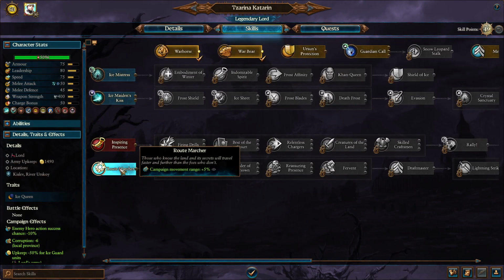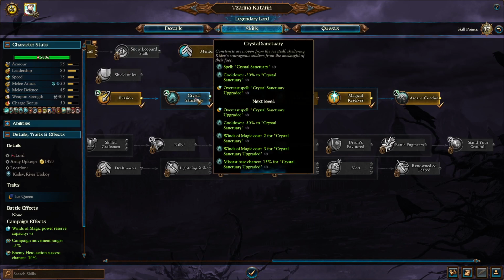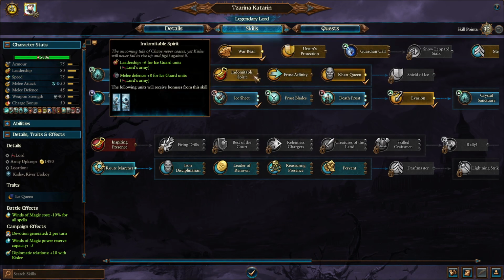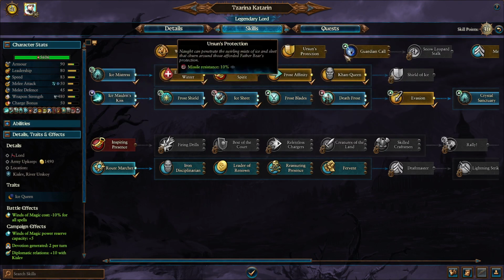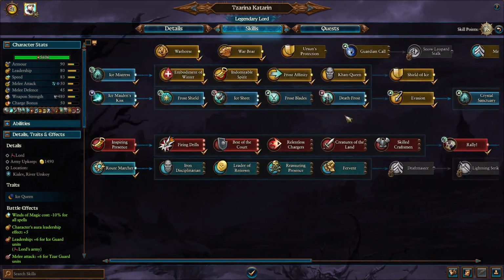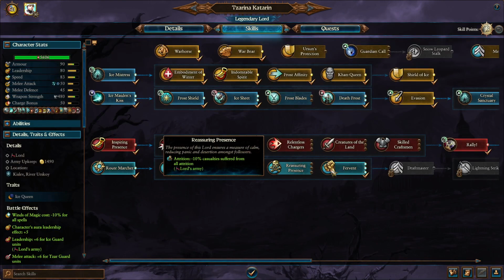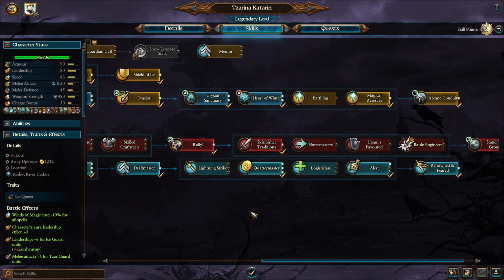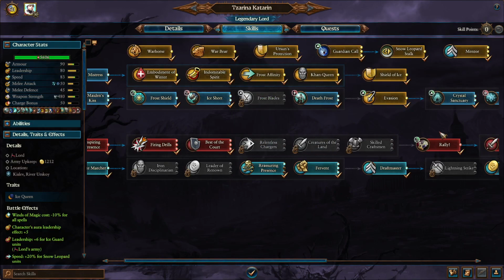Tzarina Katarin Skill Point Guide - Total War - Warhammer 3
A skill point guide video explaining how to spend your skill points when playing as Tzarina Katarin in Warhammer 3 Immortal Empires! Note that these are just what I recommend going with in your campaigns. These are by no means the only way to spend the skill points. Your support is greatly appreciated!

Thank you to my Patron members! Your support is greatly appreciated!
Markus Fart-Wata
Dr Cabes

00:00 Introduction
00:15 Magic Line
02:00 Special Skill Line
03:33 Red Line
04:45 Blue Line
06:55 Remaining Skill Points
07:30 Conclusion